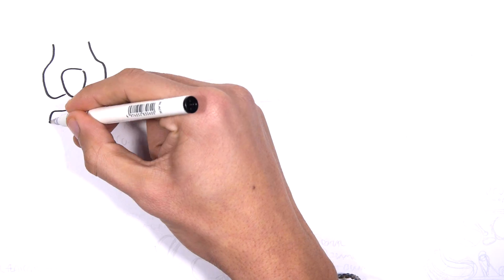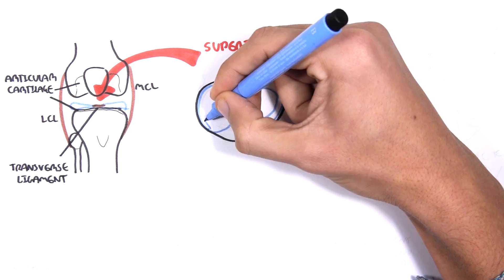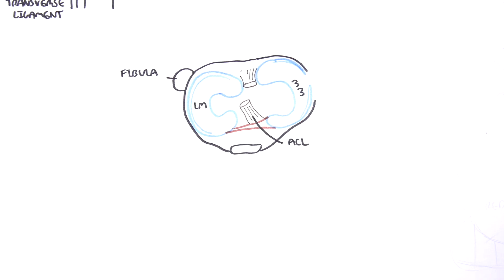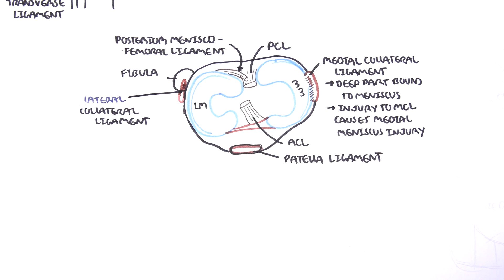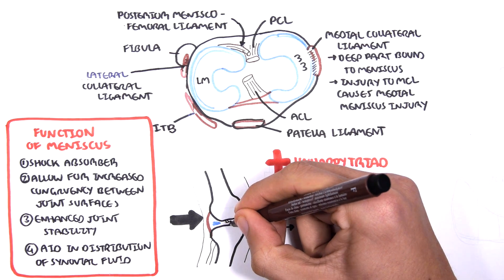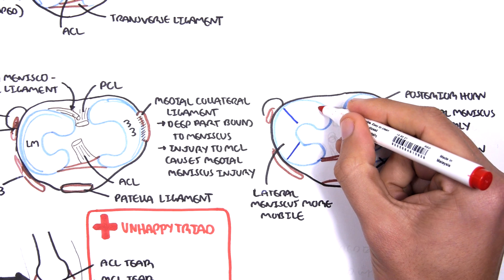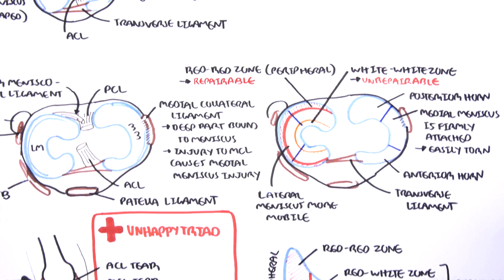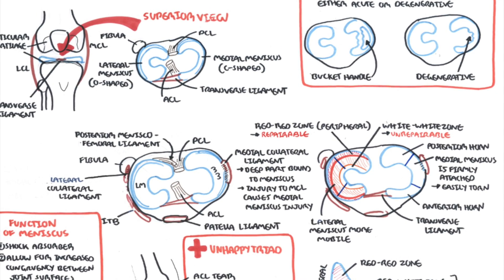Clinical Anatomy - Meniscus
Explore the clinical anatomy of the knee joint with a focus on the meniscus—its structure, function, and common injuries. This video breaks down key concepts relevant to knee biomechanics, meniscal tears, and their surgical and non-surgical management.